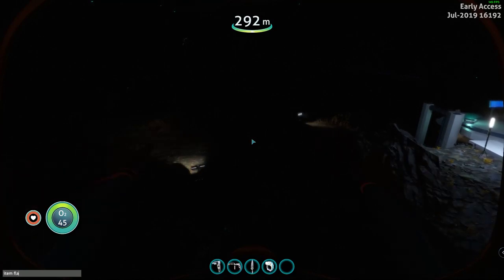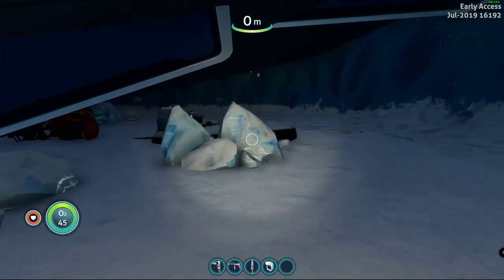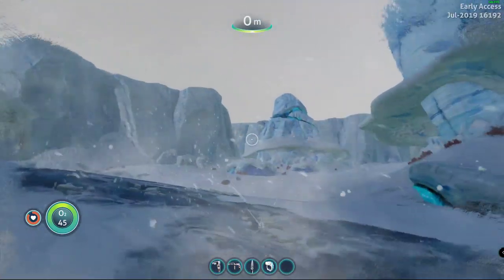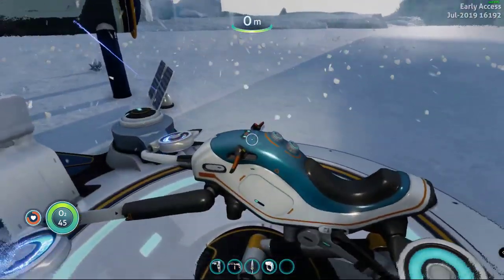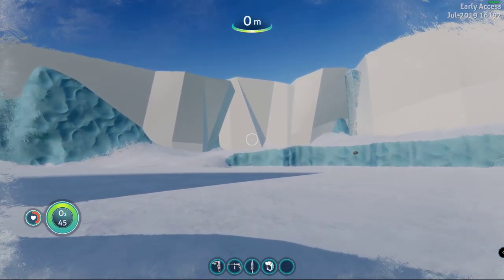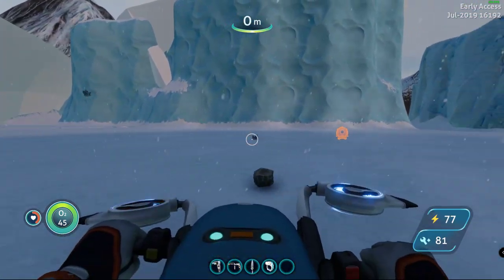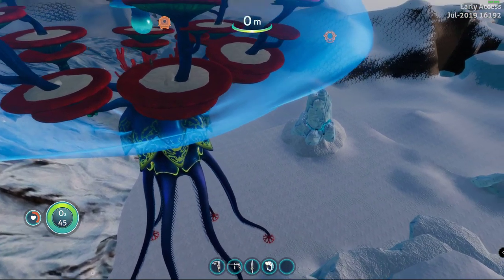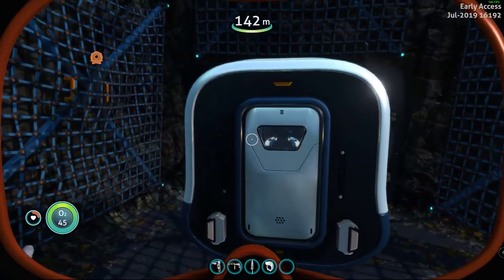ARCTIC SPIRES | Subnautica: Below Zero (experimental) Exploring Build 16192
SHOUT OUT TO Awesomecrunch for stopping by the stream :) Thanks man

Subnautica: Below Zero (experimental) Exploring Build 16192